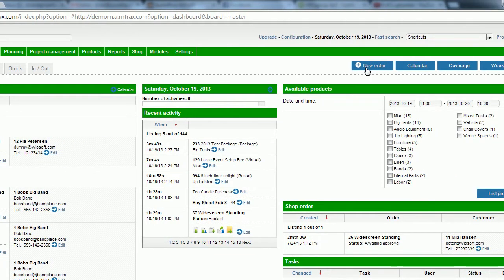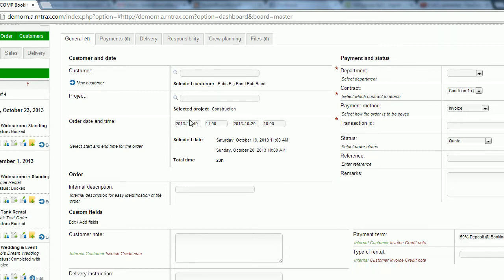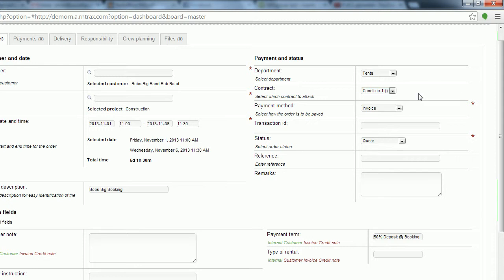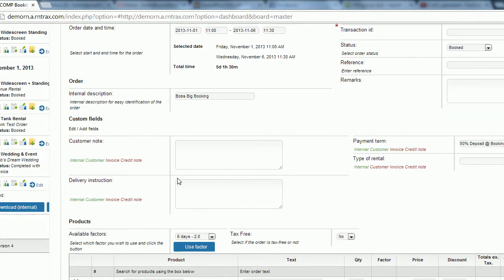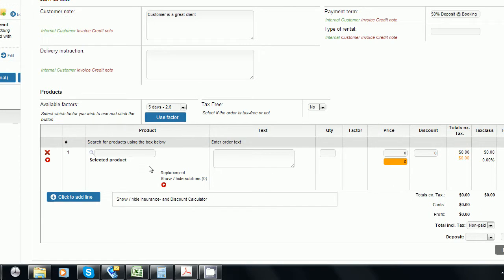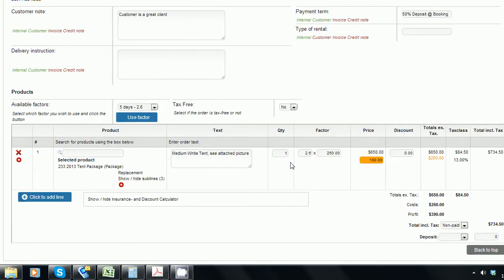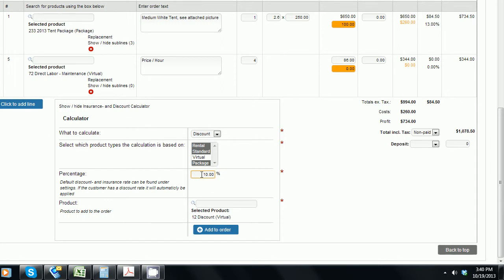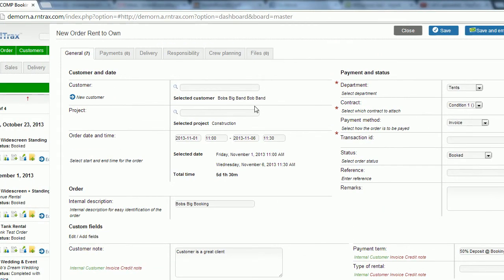RentalTrax How-To Video #15 - NEW ORDER ENTRY Part 1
In this How-To Video for the RentalTrax Inventory Software Management system, we will start to learn how to enter orders into the system.  This will walk you through the General tab.  We will then focus on how to go through the rest of the tabs in the next how-to Videos.